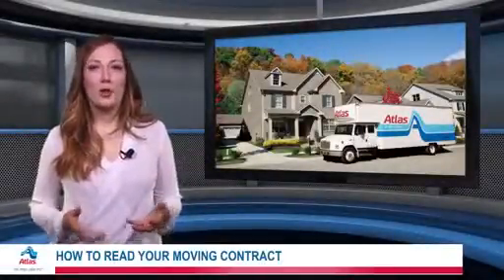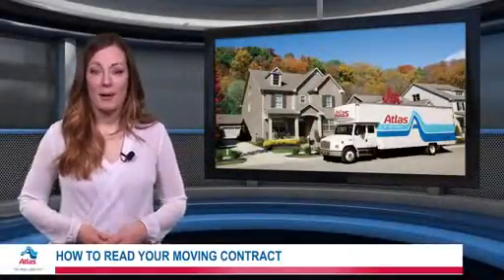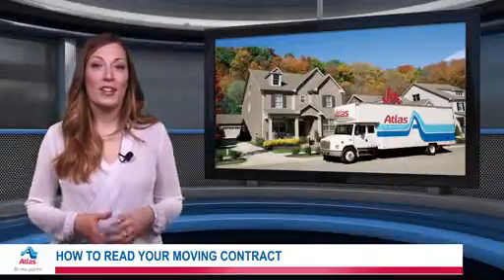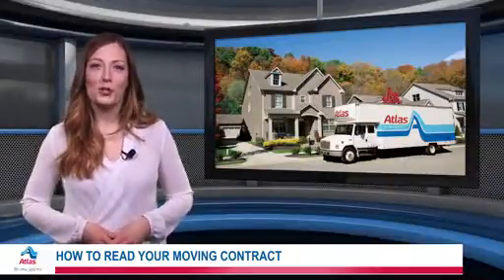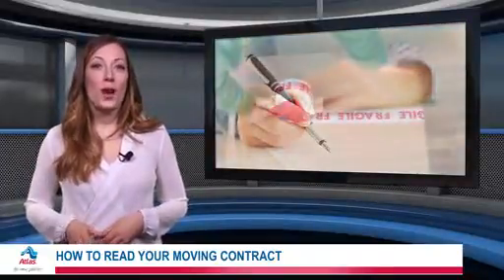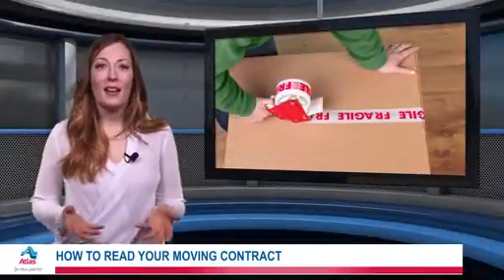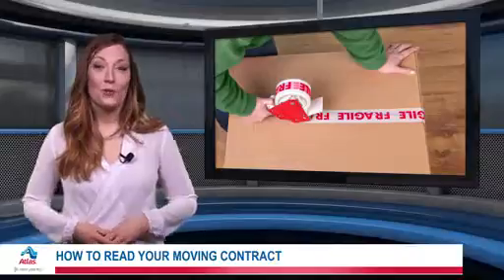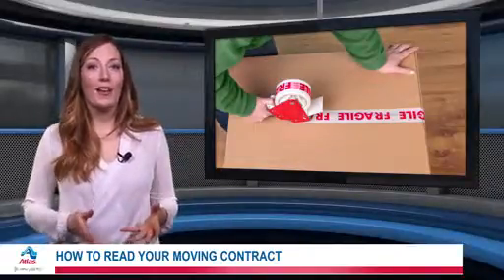How to Read Your Moving Contract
This video gives some tips on how to read those moving contracts that can sometimes be confusing.